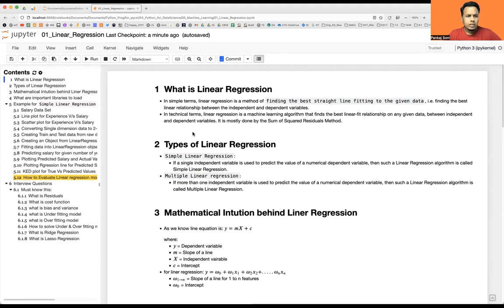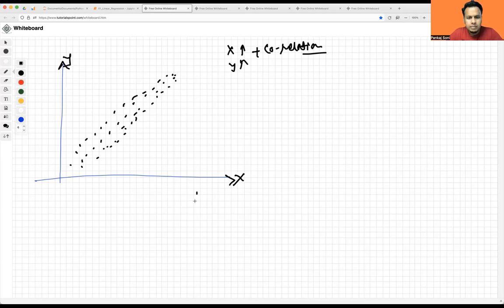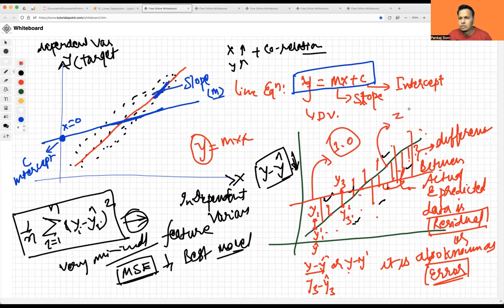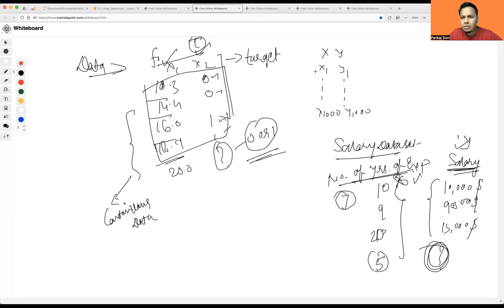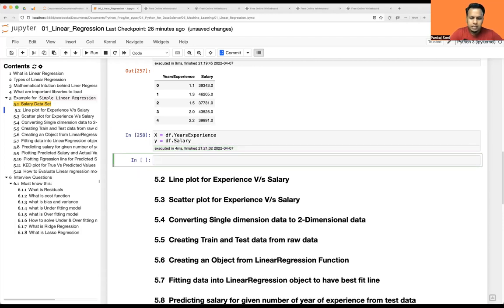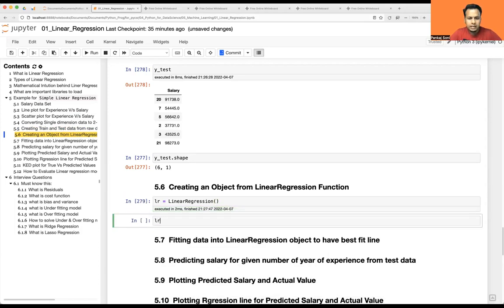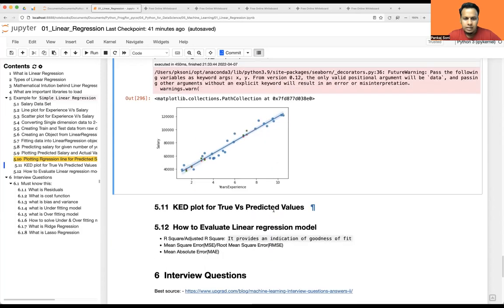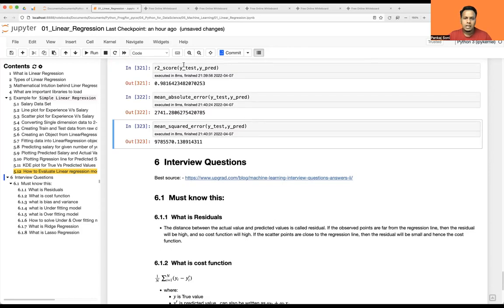#02 Linear Regression in Machine Learning | PyCSR | Learn Python Online with Pankaj Soni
In this video you are going to learn :
• Types of Linear Regression
• Mathematical Intuition behind Linear Regression
• What are important libraries to load
• Example for Simple Linear Regression
• Salary Data Set
• Line plot for Experience V/s Salary
• Scatter plot for Experience V/s Salary
• Converting Single dimension data to 2-Dimensional data
• Creating Train and Test data from raw data
• Creating an Object from LinearRegression Function
• Fitting data into LinearRegression object to have best fit line
• Predicting salary for given number of year of experience from test data
• Plotting Predicted Salary and Actual Value
• Plotting Regression line for Predicted Salary and Actual Value
• KDE plot for True Vs Predicted Values
• How to Evaluate Linear regression model
• Interview Questions
• Must know this:
• What is Residuals
• What is cost function
• what is bias and variance
• what is Under fitting model
• what is Over fitting model
• How to solve Under & Over fitting model
• What is Ridge Regression
• What is Lasso Regression

""Happy Learning''!!!